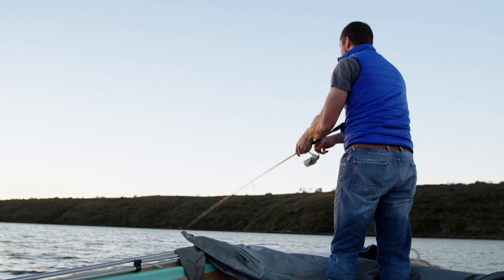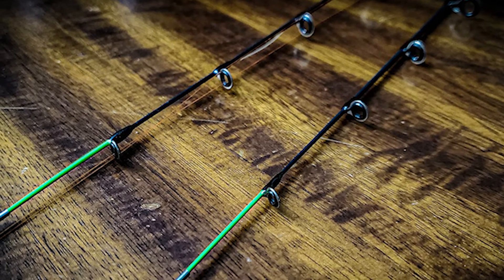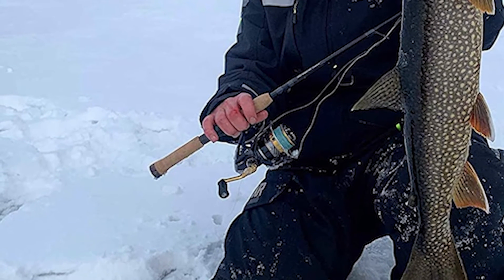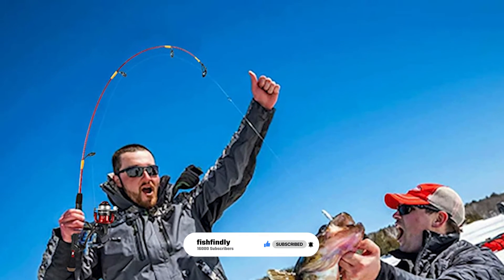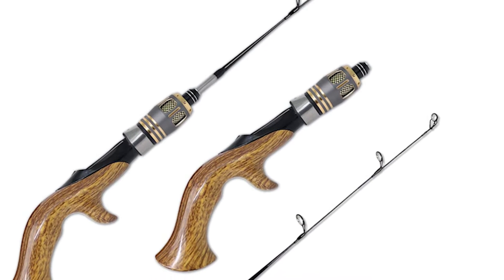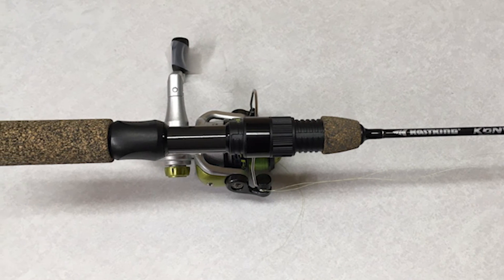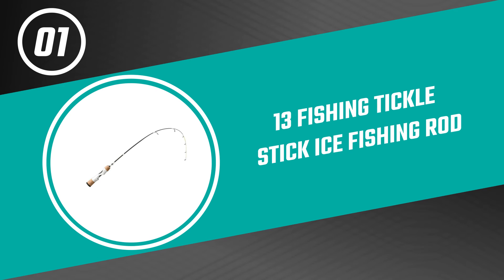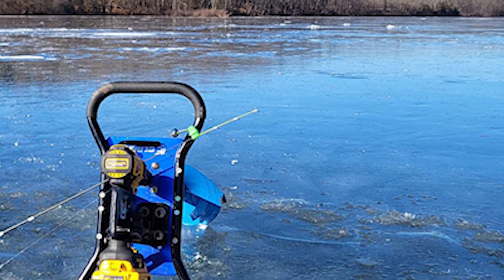Best Ice Fishing Rods in 2022 – Guide From Expert!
When it comes to ice fishing, there are no single best ice fishing rods that you can have in your arsenal. You’ll likely have a few different ones depending on what type of fish you’re going after, bait or lures you plan to use, and the environmental conditions you’re subjected to.

Best Seller in 2022

0:00​​ - Introduction: Best Ice Fishing Rods 2022

1:14 - 7. Most Durable Ice Fishing Rods: Fenwick HMG Perceptip Ice Fishing Rod

2:20 - 6. Experts Choice Ice Fishing Rods: Goture Two Tip Ice Fishing Rod

3:36 - 5. Best Size Ice Fishing Rods: St. Croix Ice Fishing Rod

4:37 - 4. Consumer Choice Ice Fishing Rods: Plusinno Ice Fishing Rod

5:44 - 3. Best Rated Ice Fishing Rods: Fiblink 2-Piece Ice Fishing Rod

6:55 - 2. Best Runnerup Ice Fishing Rods: KastKing Konvert Ice Fishing Rod

8:08 - 1. Editor’s Picked Ice Fishing Rods: 13 Fishing Tickle Stick Ice Fishing Rod

Not all ice fishing rods are equal, and it can be hard to know which is the best for you. In fact, as ice fishing has grown more popular, we’ve witnessed a surge in quality options, but there are plenty of duds out there, too.

Keep in mind that it’s important to match your rod to your prey. Most anglers step up in power too quickly, forgetting that ultralight and light rods with 6 to 8 pound test can land trophies.

As a general guideline, for panfish and small walleye, ultralight rods are ideal. If you target whitefish, perch, or monster wallies, step up to a light/medium or medium rod. And if you decide to forgo the tip-up and angle for pike, muskie, or lake trout with a rod, you’ll need a medium/heavy to heavy stick and some really stout line!

FishFindly IceFishingRods Ice_Fishing_Rods_in_2022, Best Ice Fishing Rods in 2022, Top Ice Fishing Rods in 2022, Ice Fishing Rods Reviews